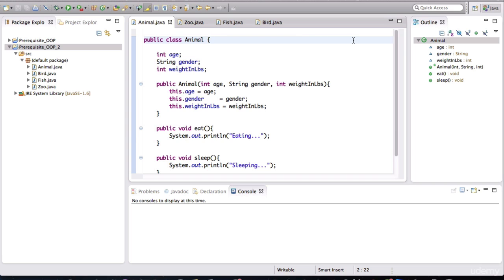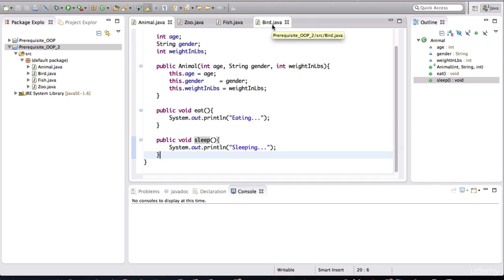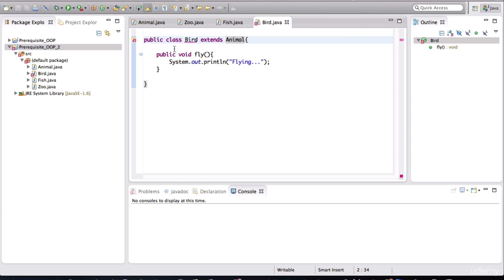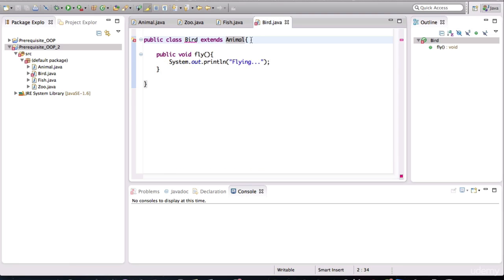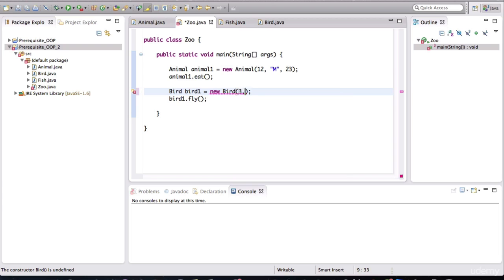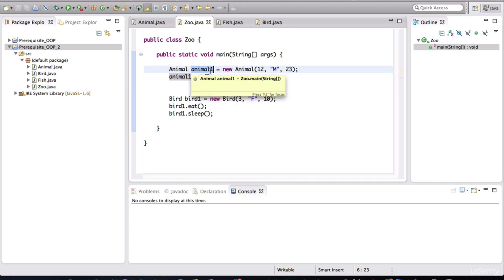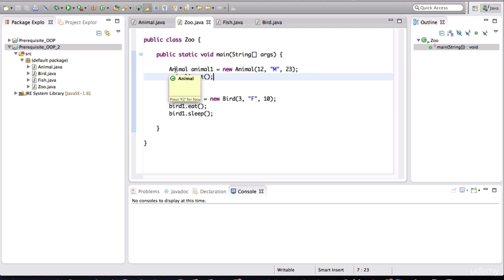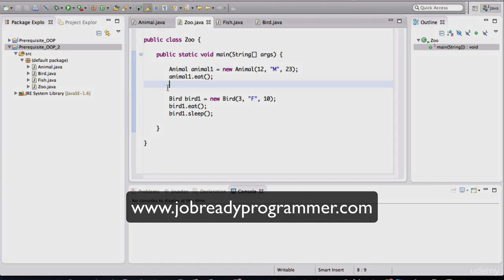Introduction To Class Inheritance | What is inheritance in Java? | Object Orientation in Java